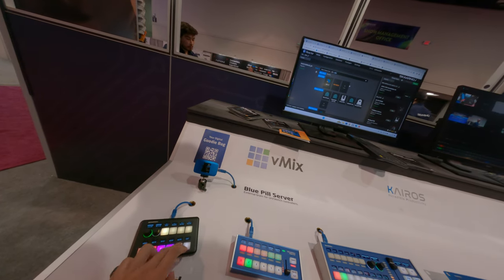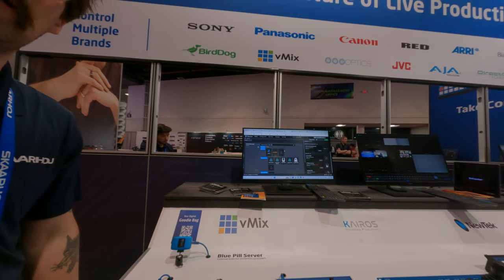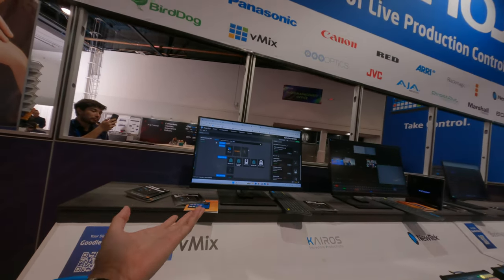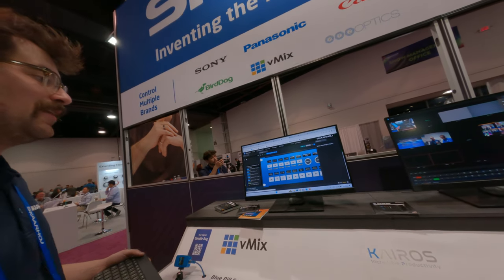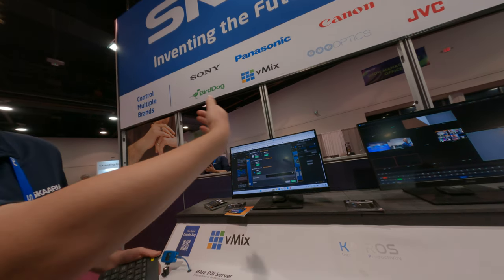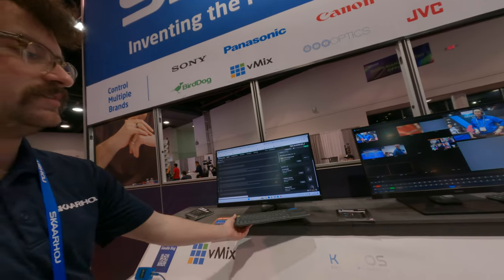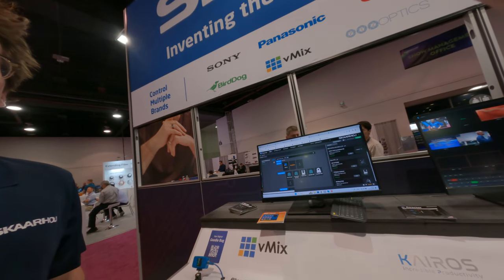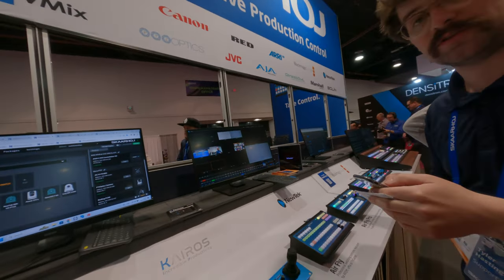This cool little screen with buttons and customize whatever you want is useful for live streaming ca